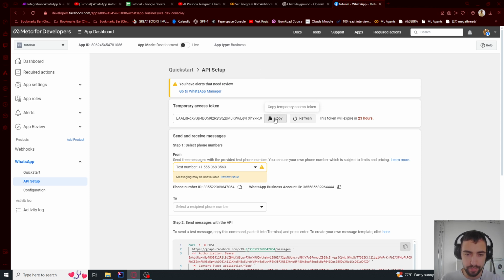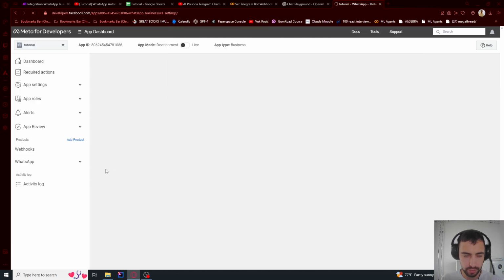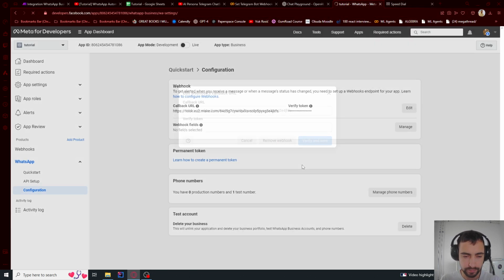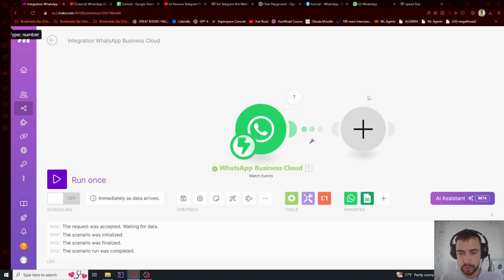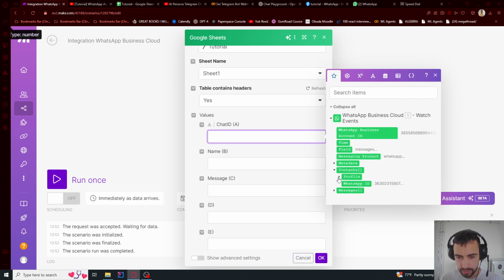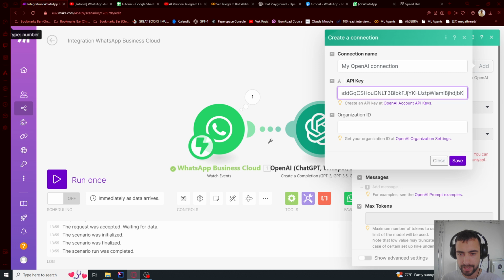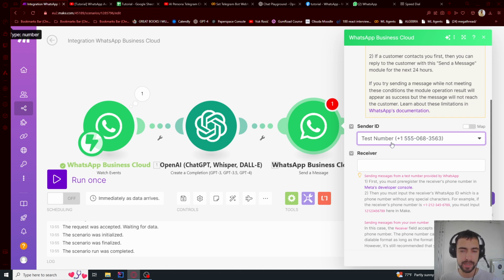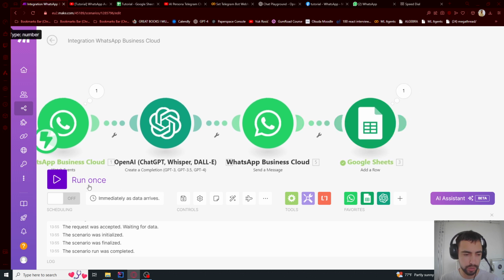WhatsApp + ChatGPT + Google Sheets Automation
Join my NEW Skool - Learn AI Automation & Chatbots Automate WhatsApp with ChatGPT and google sheets in this tutorial.